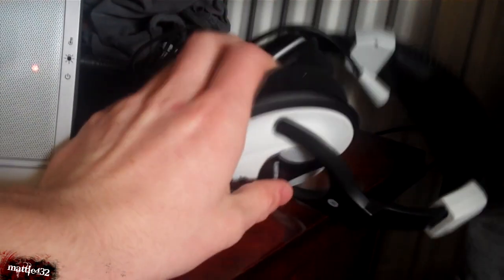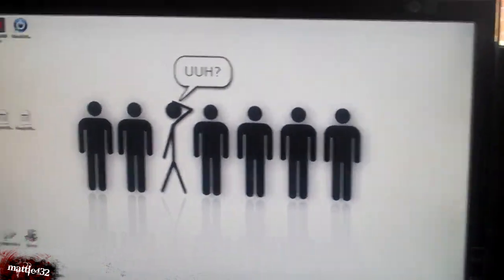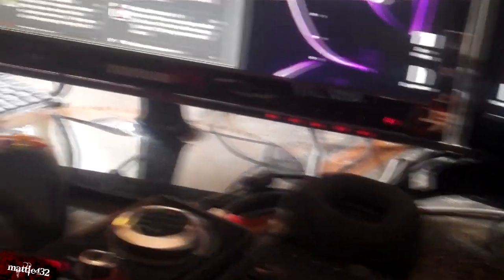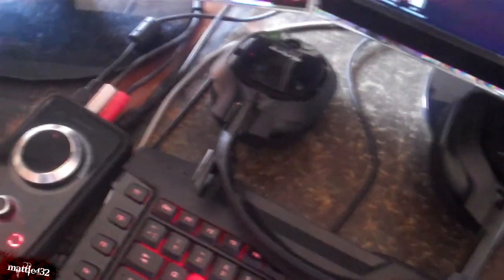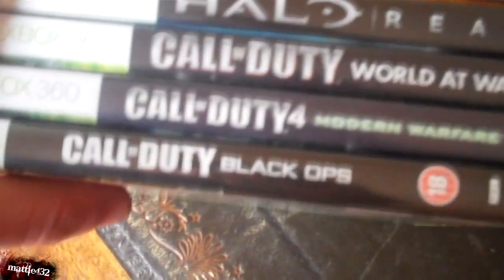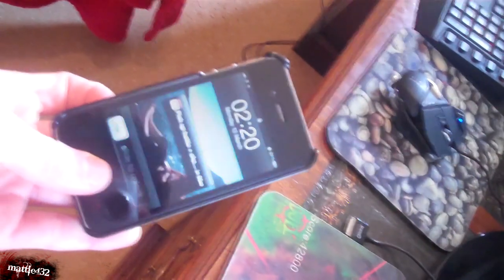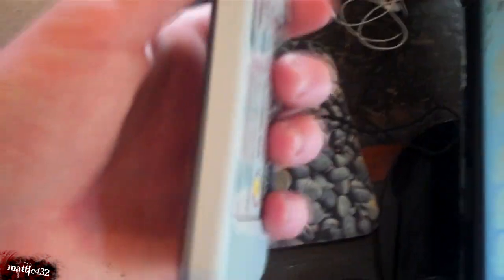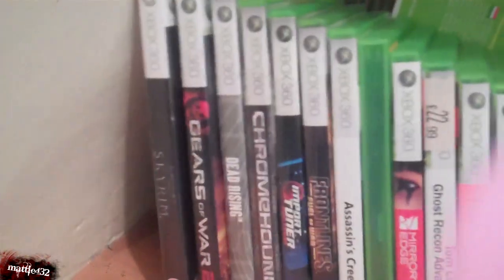Setup Video - March 2012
►►►Read First◄◄◄

hi all, this is my current setup in our rented house. Hopefully making some more tutorials for you all soon.

PC Stats

  Operating System
   MS Windows 7 Ultimate 64-bit SP1
  CPU
   AMD Phenom II X4 970 47 °C
   Deneb 45nm Technology
  RAM
   6.00 GB Single-Channel DDR3 @ 668MHz (9-9-9-24)
  Motherboard
   ASUSTeK Computer INC. M4A87TD EVO (AM3) 41 °C
  Graphics
   SyncMaster (1600x900@60Hz)
   SyncMaster (1600x900@60Hz)
   SyncMaster (1600x900@60Hz)
   ATI Radeon HD 5800 Series (XFX Pine Group) 28 °C
   ATI Radeon HD 5800 Series (ATI AIB) 36 °C
   CrossFire Disabled
  Hard Drives
   977GB Western Digital WDC WD10EADS-11M2B2 ATA Device (SATA) 25 °C
   488GB SAMSUNG SAMSUNG HD502HI ATA Device (SATA) 18 °C
  Optical Drives
   ATAPI iHAS124   B ATA Device
  Audio
   VIA High Definition Audio